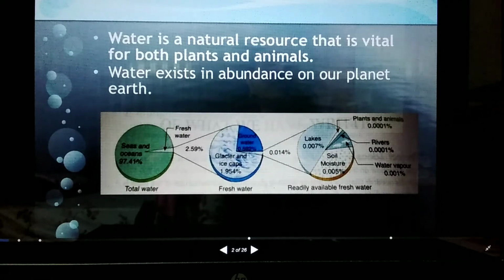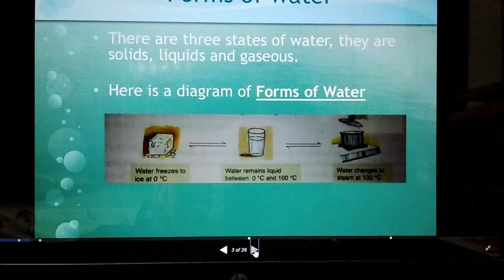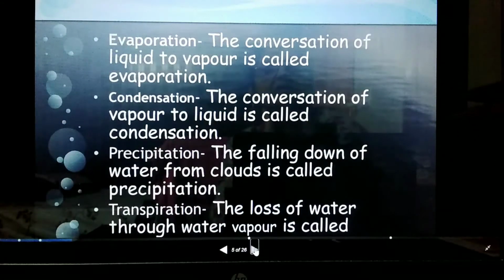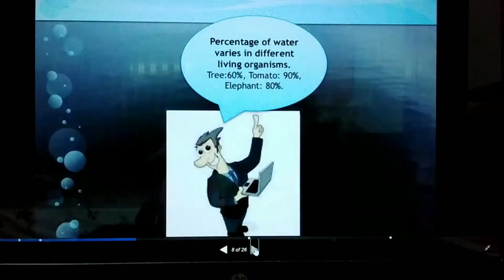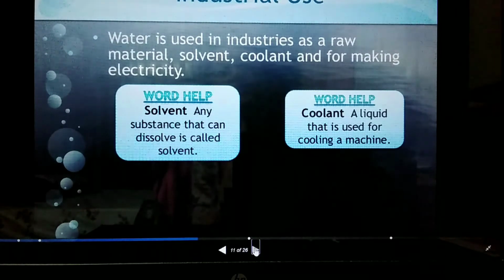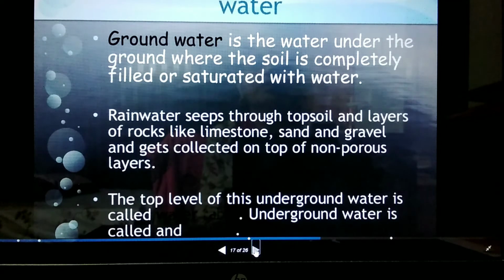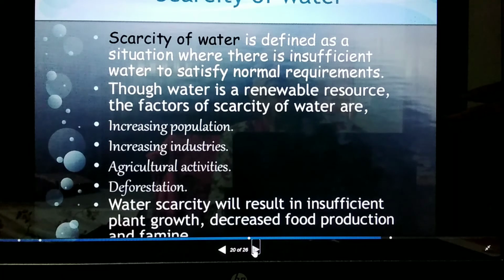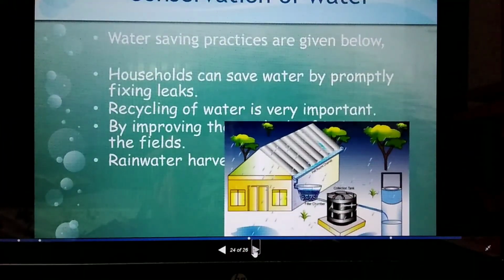24 November 2020